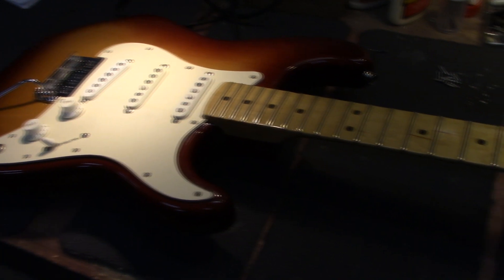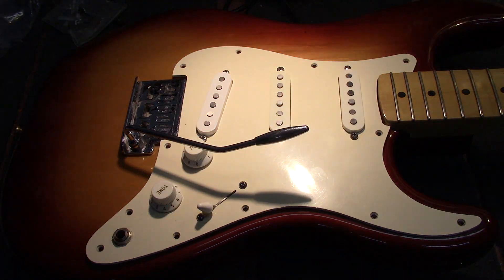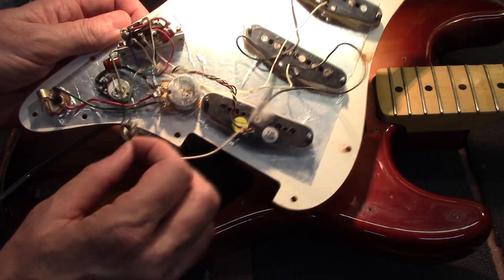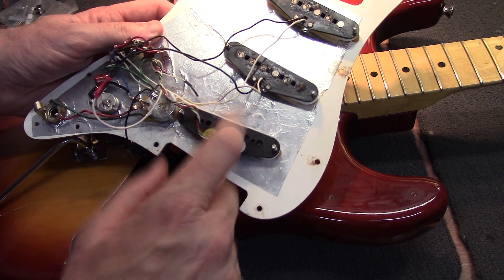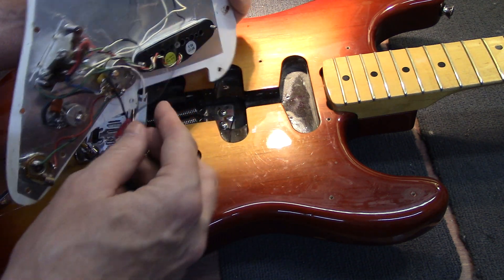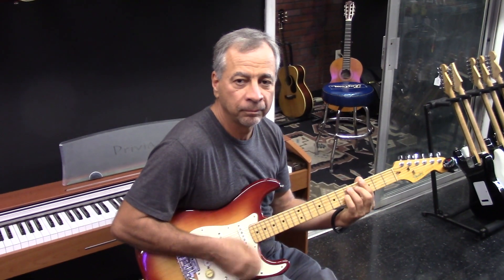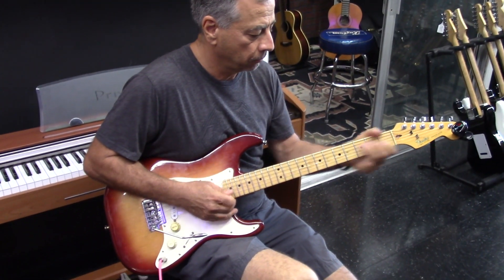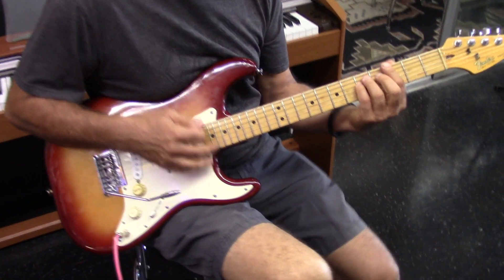1983 Fender Dan Smith era Stratocaster.